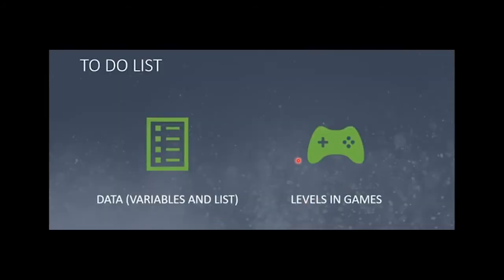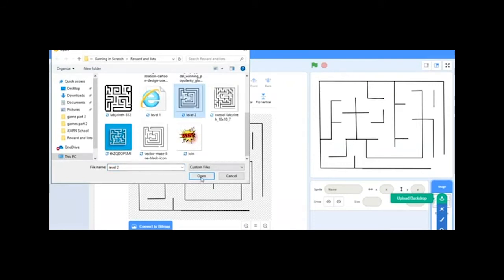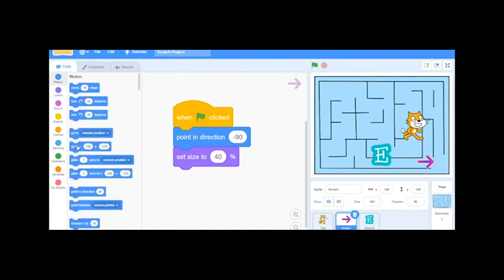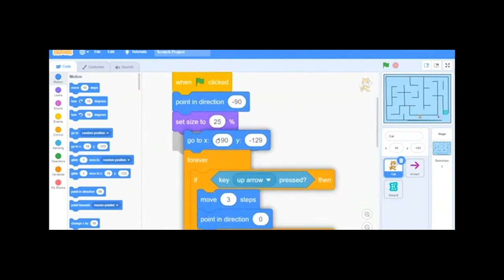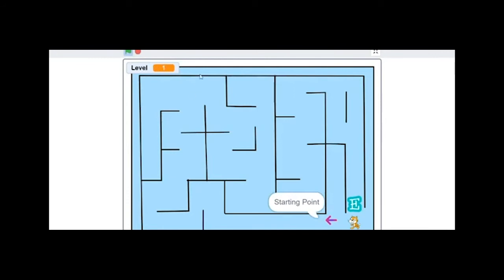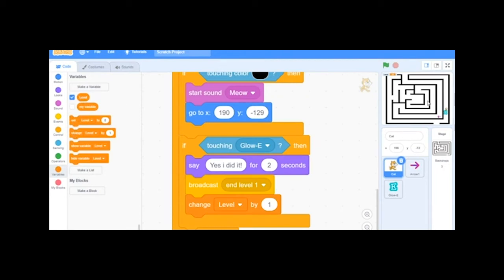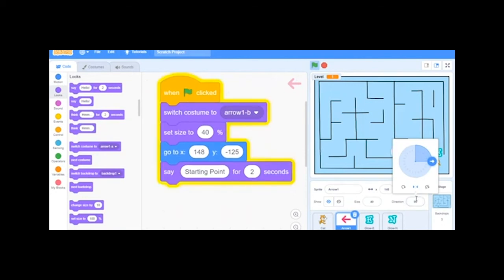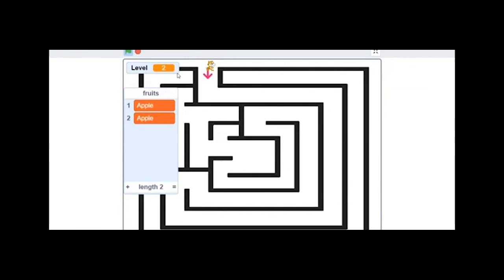African Digital Schools Initiative/Webinar Series/Coding in Scratch/Lesson 6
GESCI has since 2016 implemented an innovative programme on ICT integration in teaching and learning in 140 schools from Kenya,Tanzania and Côte d'Ivoire. The programme, geared towards transforming secondary schools into digital schools of distinction is funded by Mastercard Foundation.

Kenya has introduced coding clubs of 20 students, led by one teacher in 80 secondary schools.The teams have gone through training via webinars which were facilitated by GESCI and iEARN Kenya.